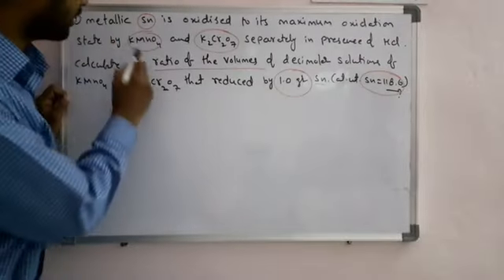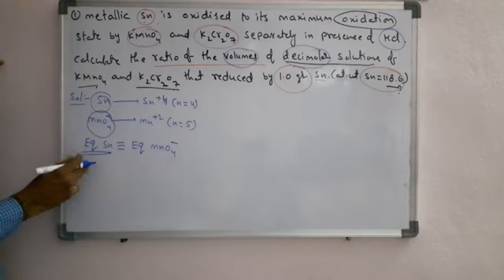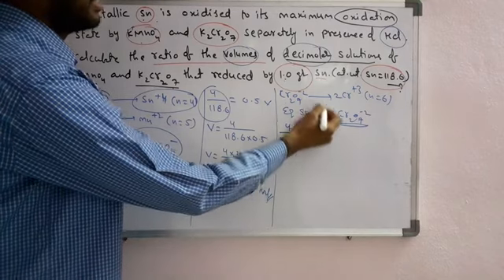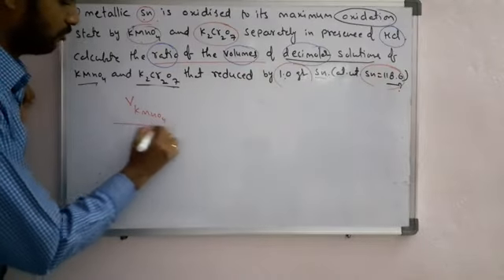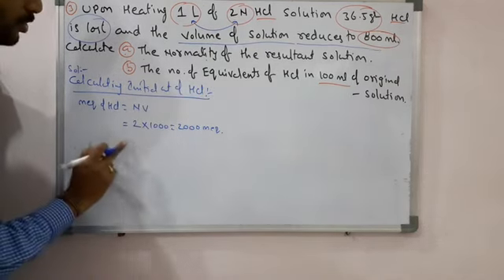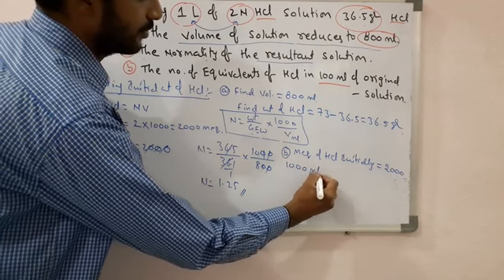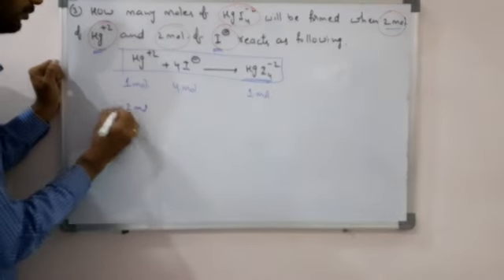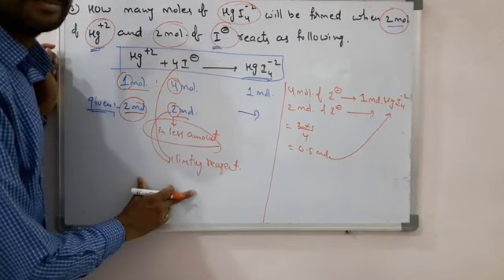Stoichiometry problems-3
Gangadher Gattu